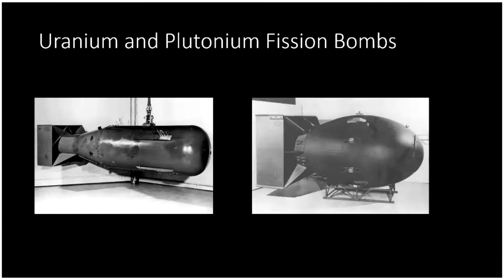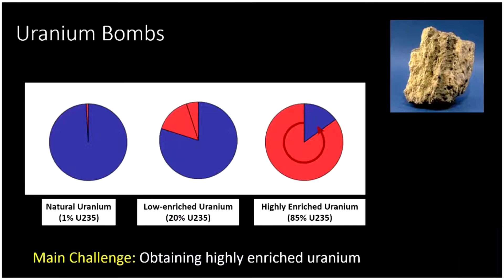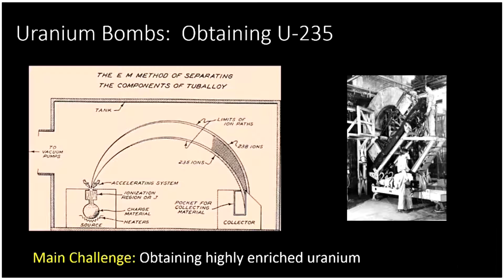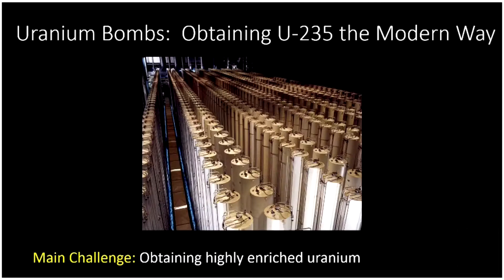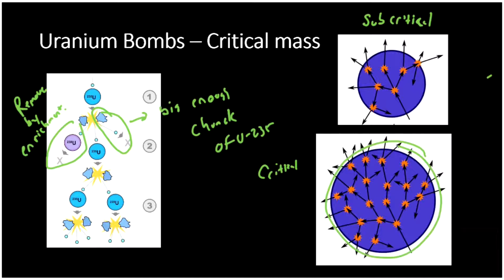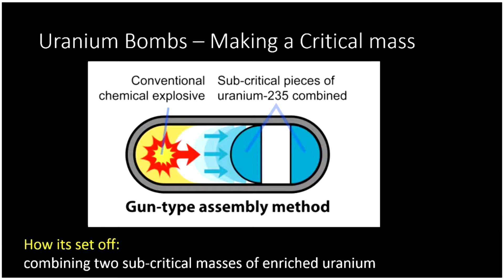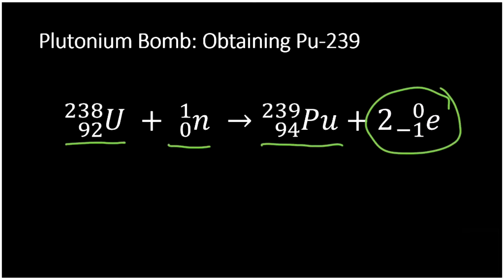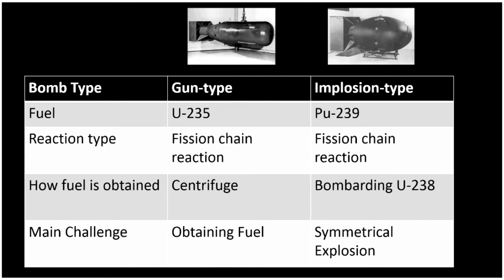Nuclear Bombs - Chemistry for Teens!